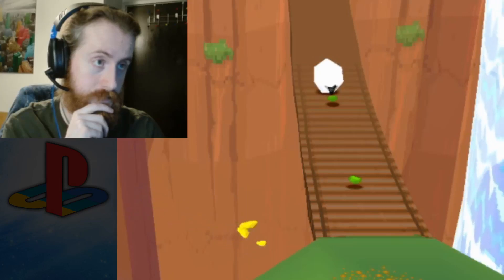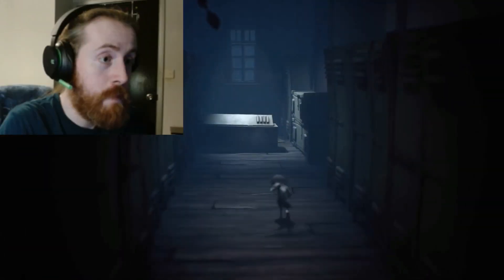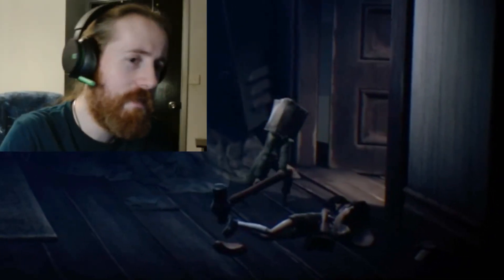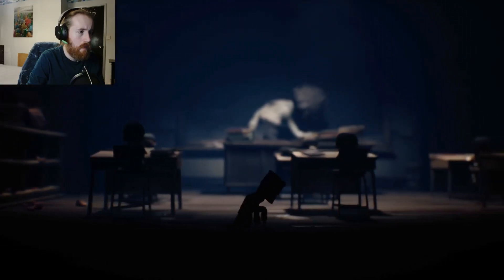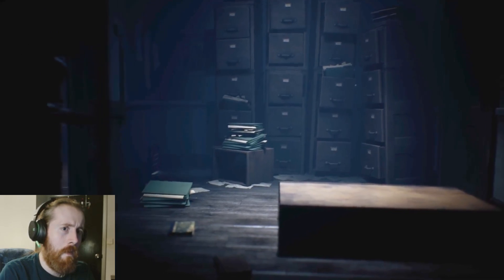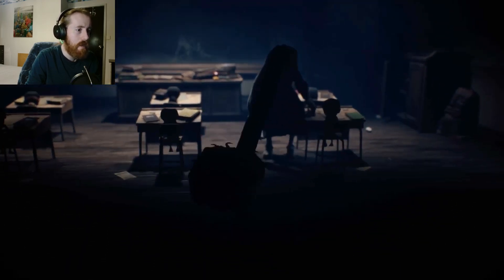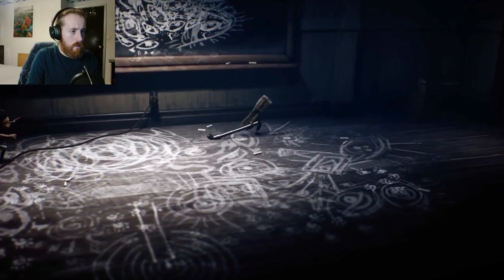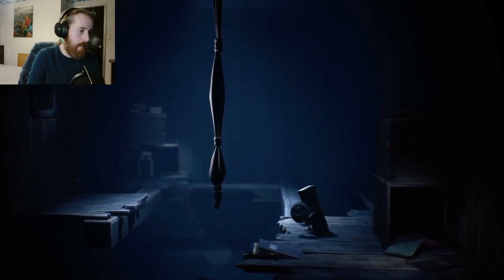WHY SHE GOT A NOODLE NECK??? | Little Nightmares 2 (Part 4)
Really took me by surprise when I seen the shadow at the ending of the last episode... seeing the owner of the shadow... and her little helpers... safe to say I wasn't expecting any of this and I can't lie, it makes me uncomfortable... oh well, lets get through this school quickly

Intro music and outro music -
ExoNova - Electro Swingity